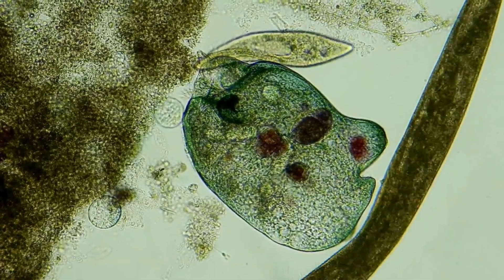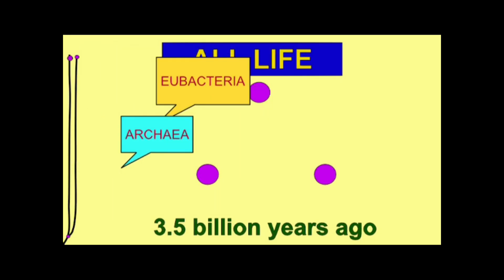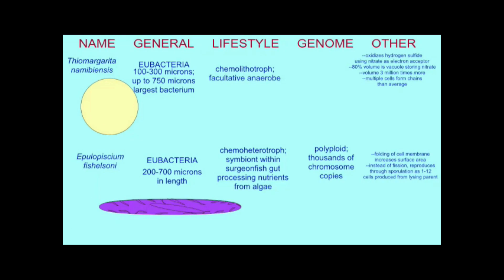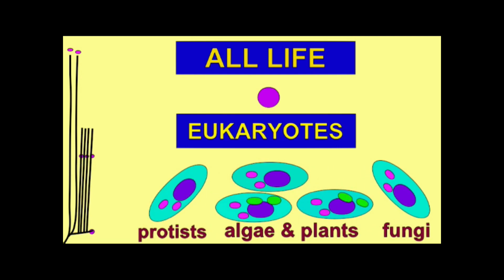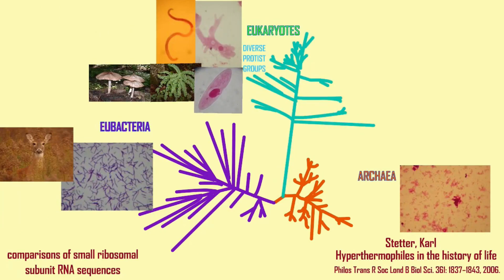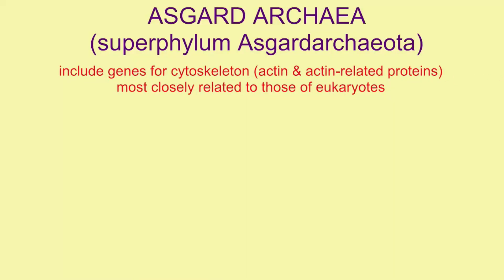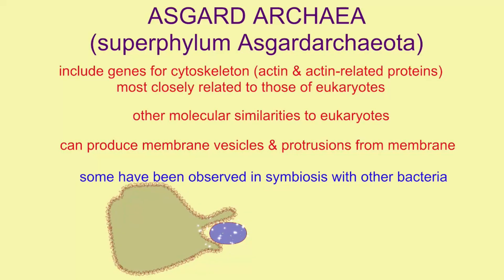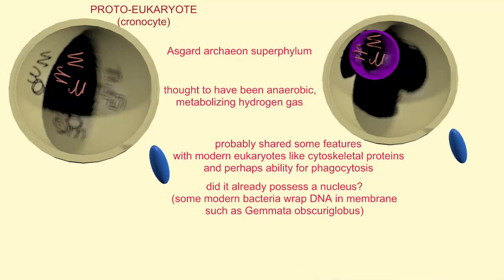EUKARYOGENESIS: the origin of eukaryotes Part 1-- THE HOST